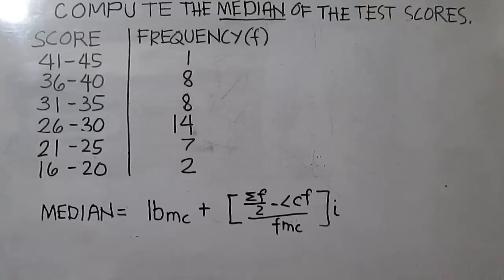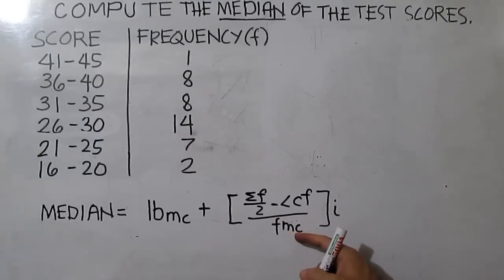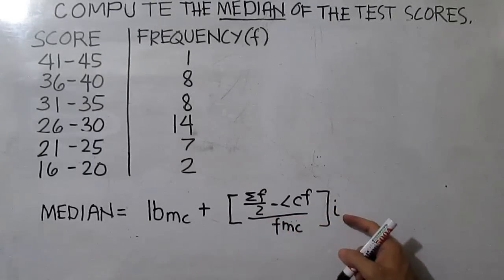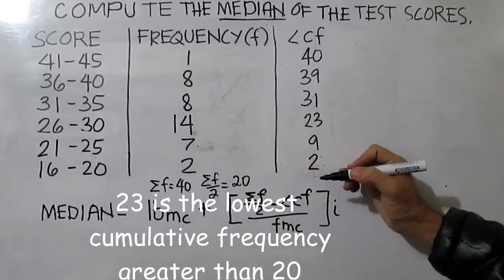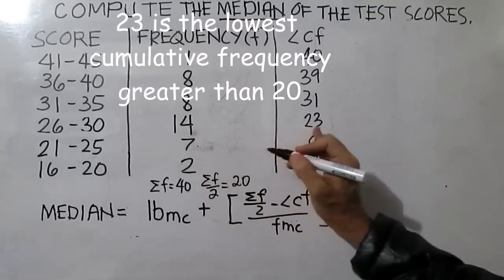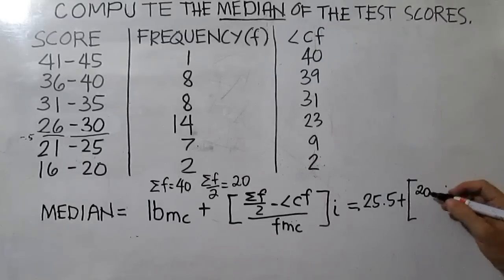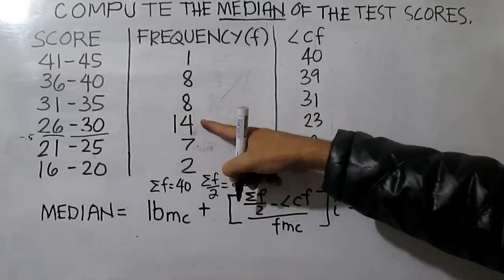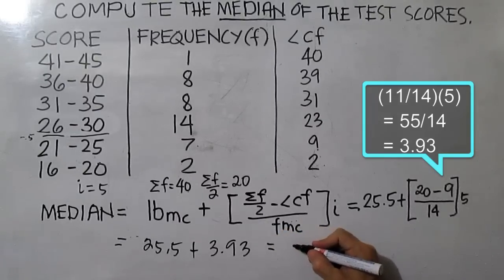Median for grouped data (Descending Order)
How to compute the median for grouped data.